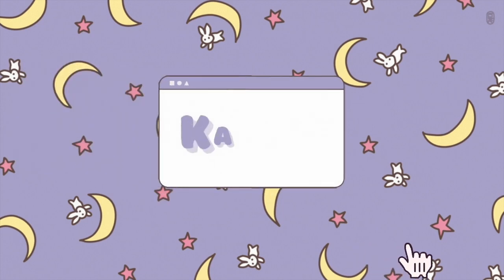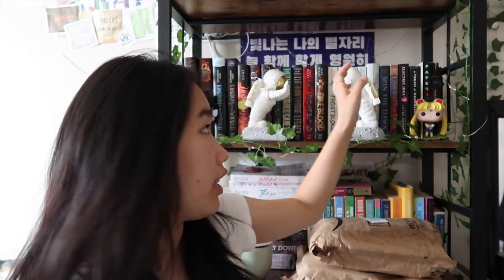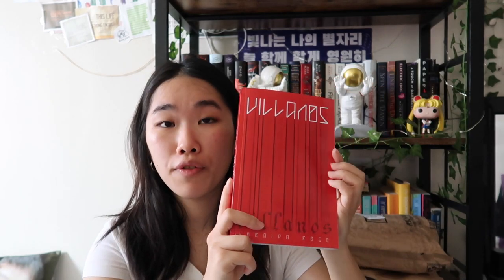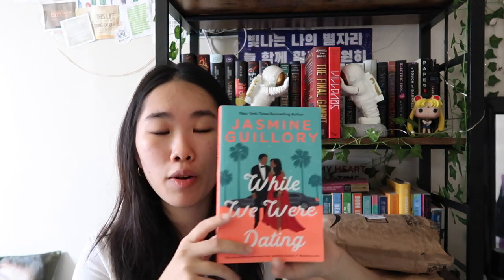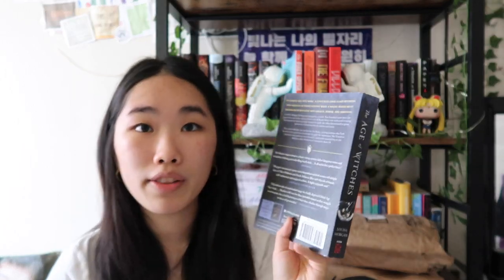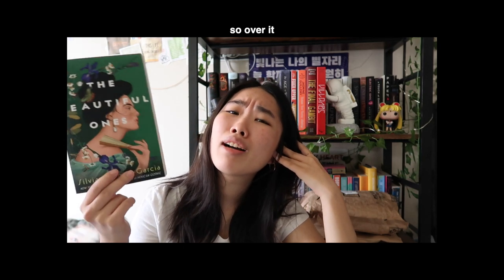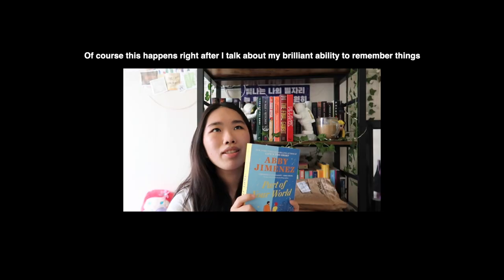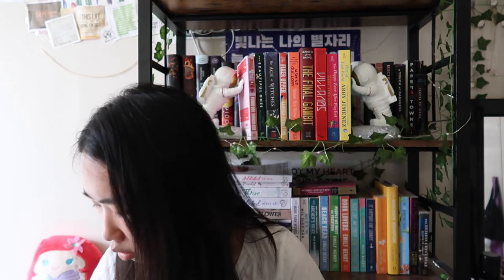book haul pt....idek anymore 🫠 (buying books from a bookstore this time too!)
I am banning buying book bans on my channel. They don't exist and I am lying to myself if I say I will not buy more books.

-✌🏻k

☆JOYVANO BOOKENDS☆:
Amazon Store